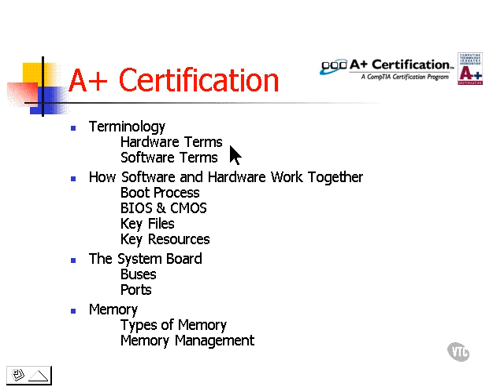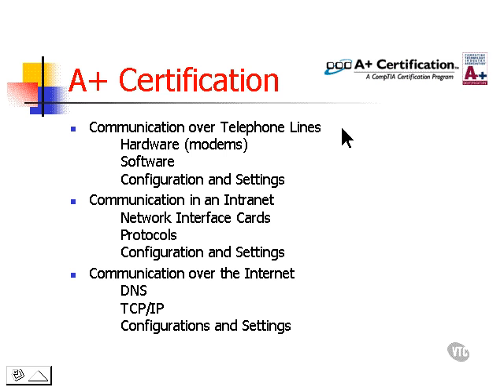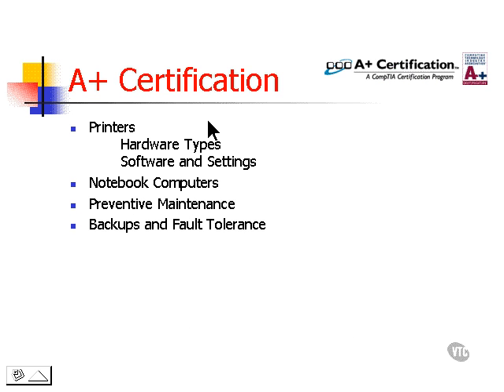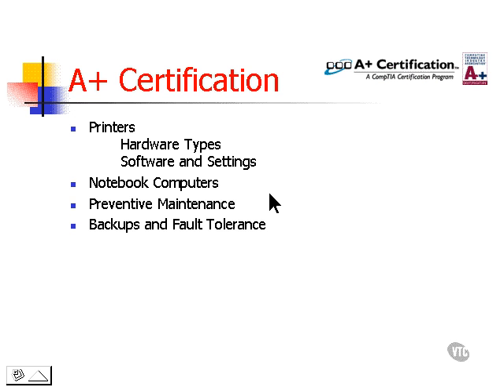A+ Certification Class [001]